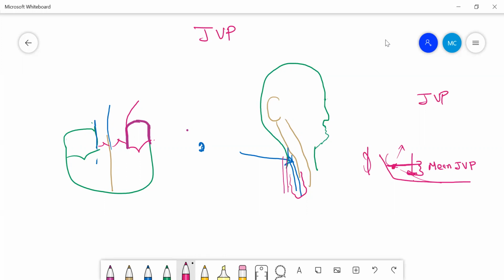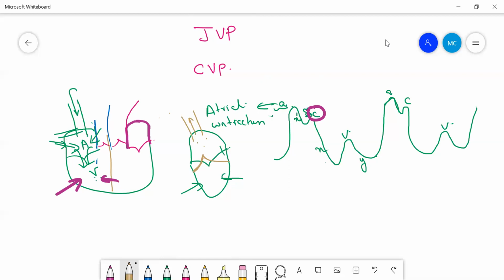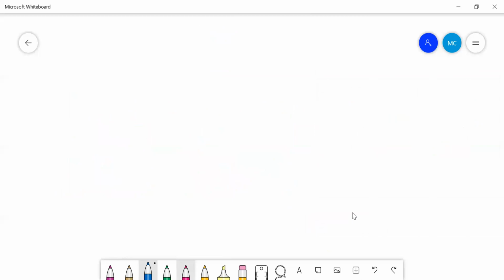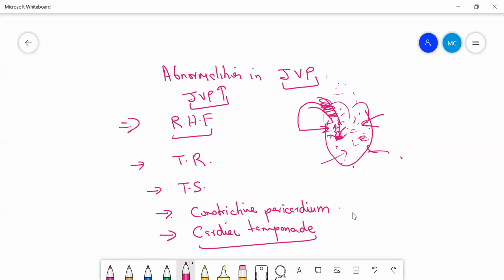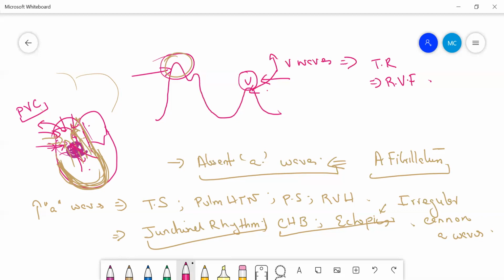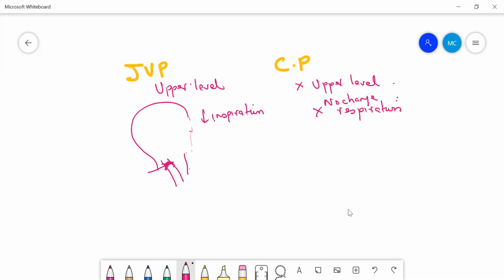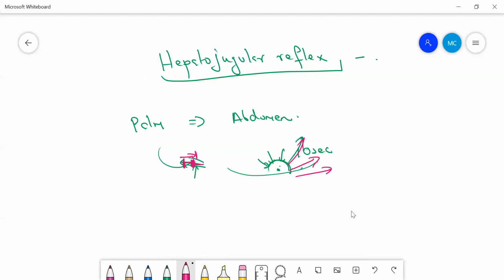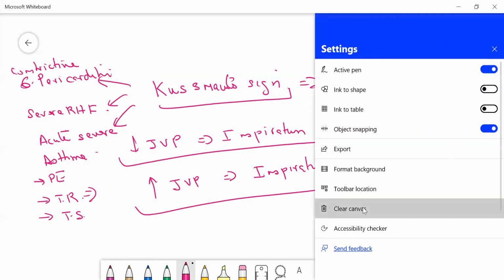Jugular venous pulse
Jugular venous pulse,waveforms,Hepatojugular reflex